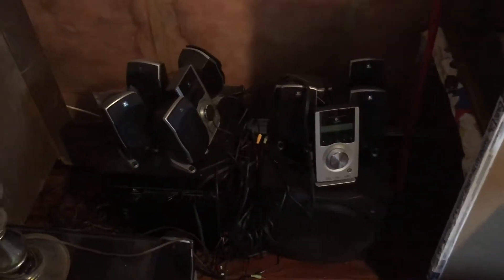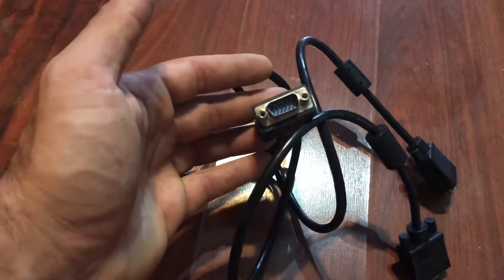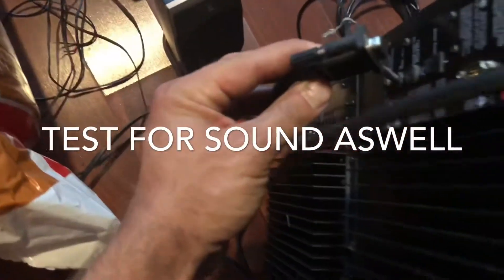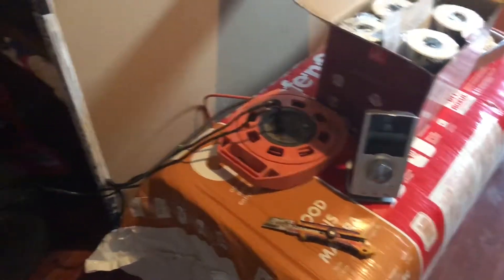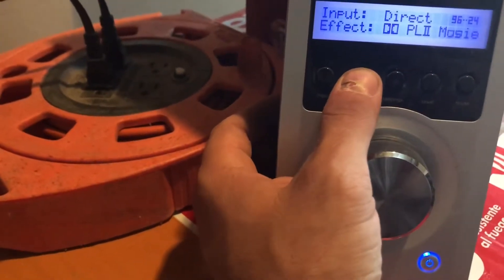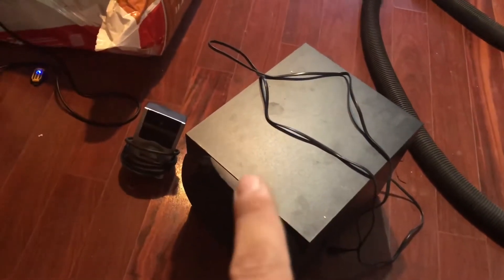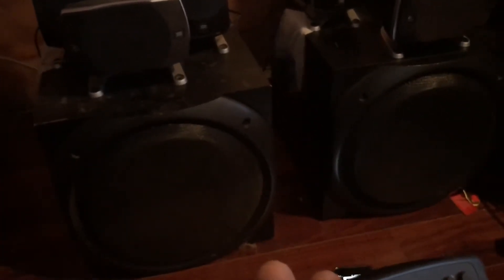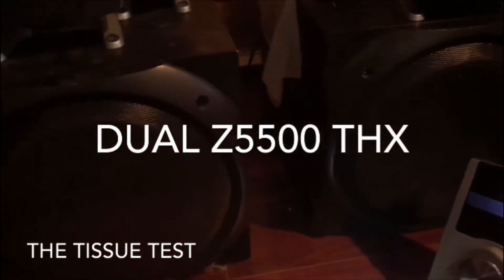(Long) DUAL Z5500 Logitech 2000WATTS - Complete Assembly